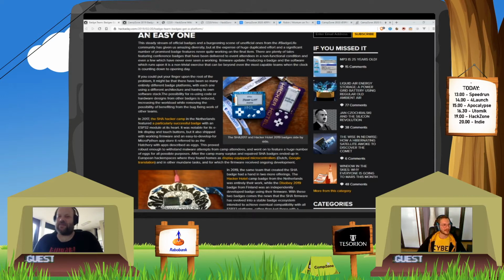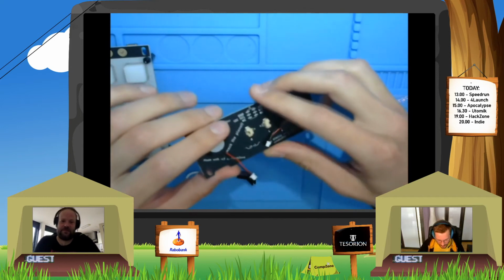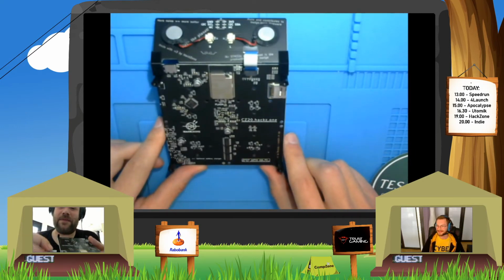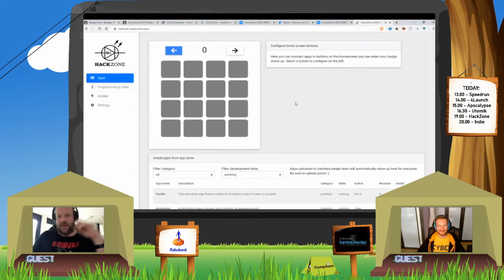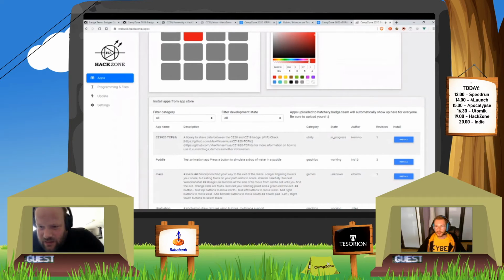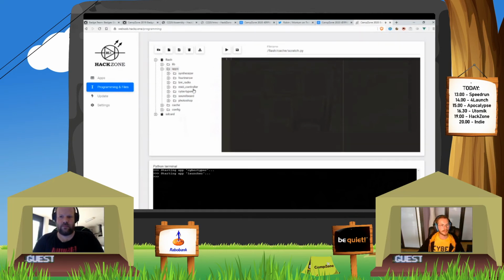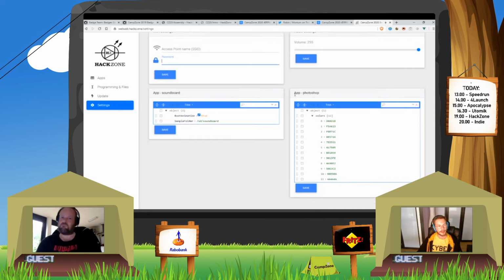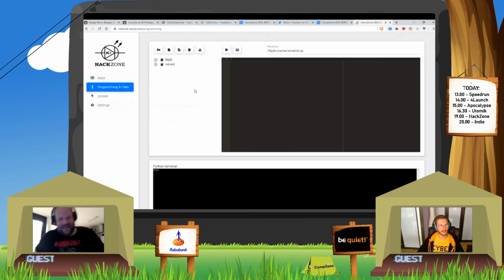CampZone Online (2020) - CZ20 Badge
Wat is de badge die voor CampZone Online gemaakt is?